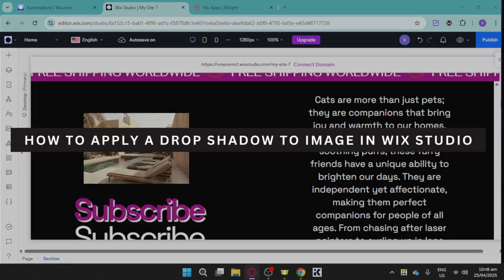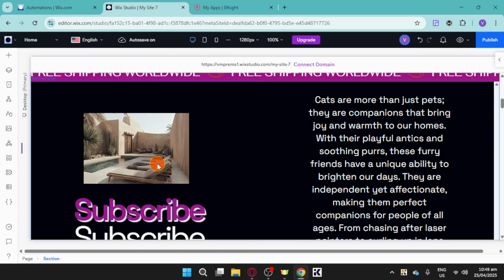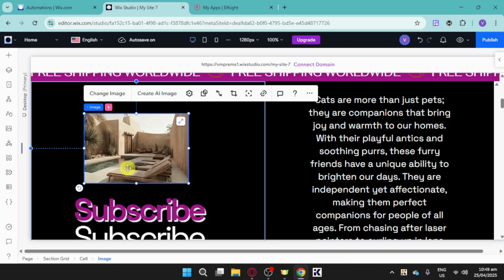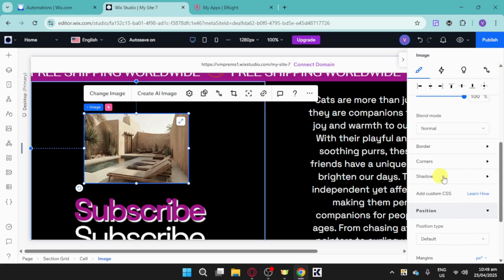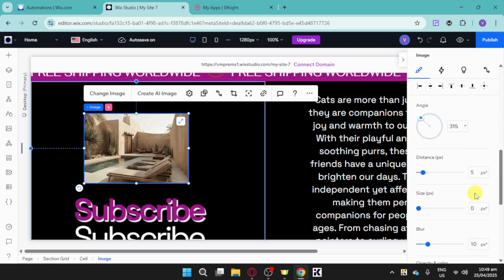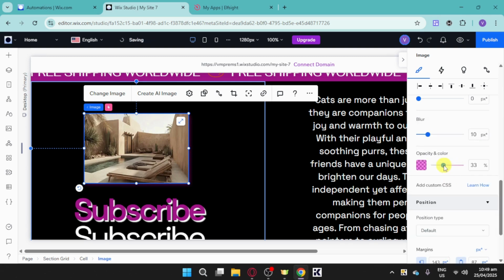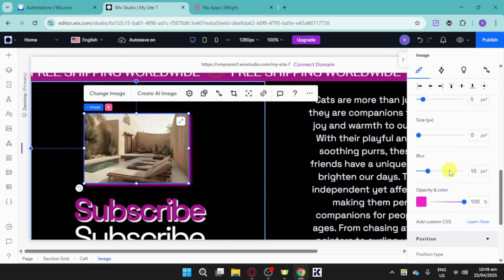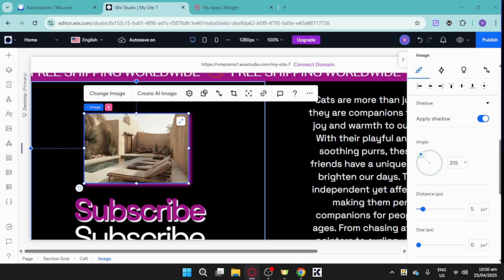How to Apply a Drop Shadow to Image in Wix Studio | Wix Studio Tutorial (2027)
Want to make your images pop off the page? This tutorial will show you how to apply a drop shadow to an image in Wix Studio—perfect for designers, creatives, and business owners who want to enhance visuals and add depth to their website elements. I’ll walk you step-by-step through adding and customizing drop shadows using Wix Studio’s advanced design tools.

In this tutorial, you'll learn:
How to apply a drop shadow to any image in Wix Studio
Step-by-step instructions to adjust shadow blur, distance, angle, and opacity
Tips for using shadows to improve visual hierarchy and site design

Add depth and style—follow these steps to apply a drop shadow to images in Wix Studio and create a polished, professional look!